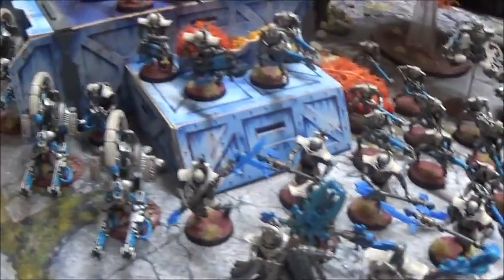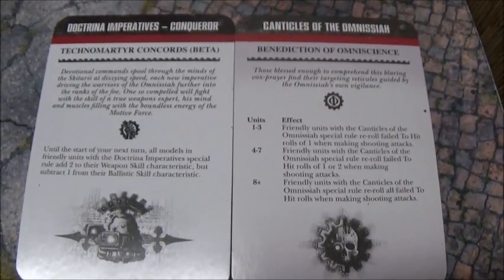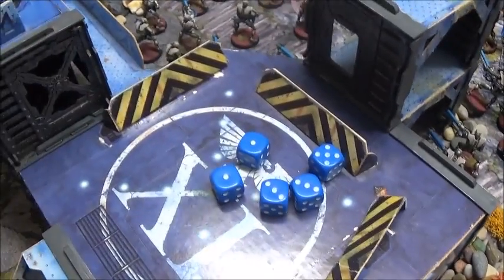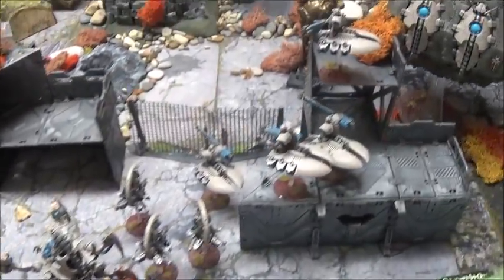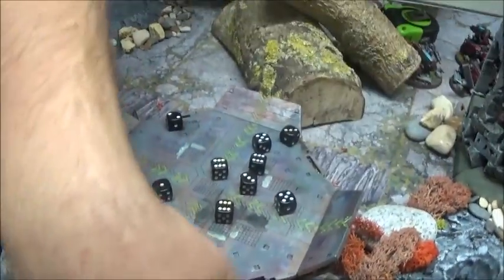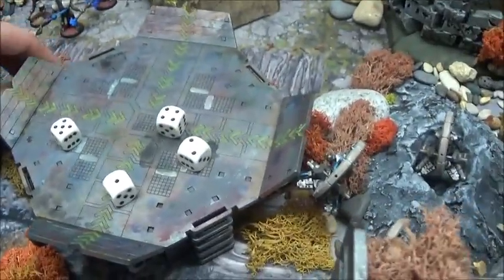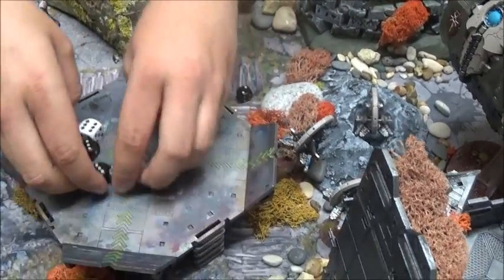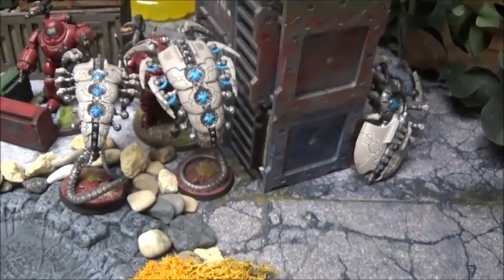Warhammer 40K Battle Report 7th Edition Necrons Vs Adeptus Mechanicus War Convocation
In this Battle report, Josh is back and fancies his chances against the Necrons.